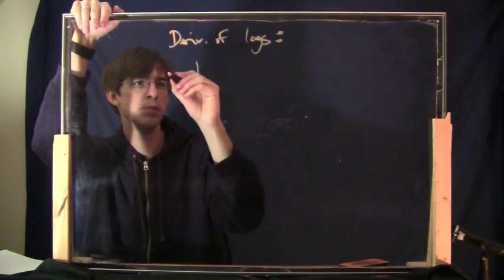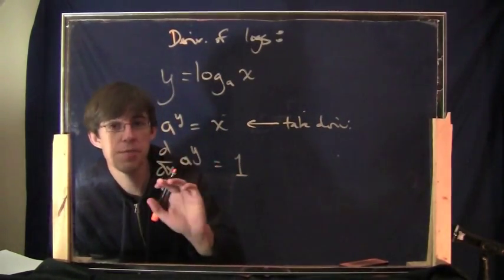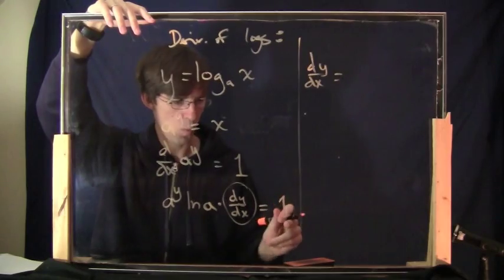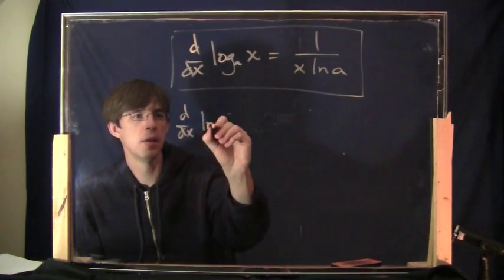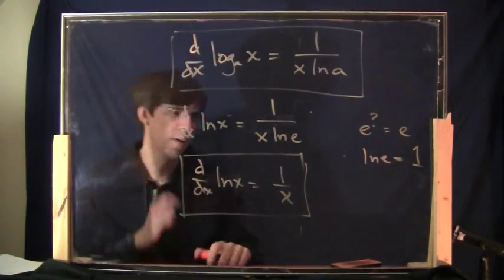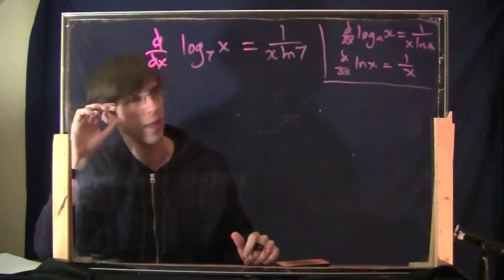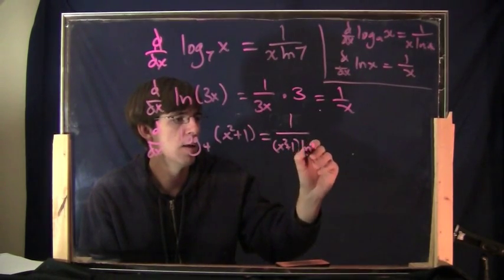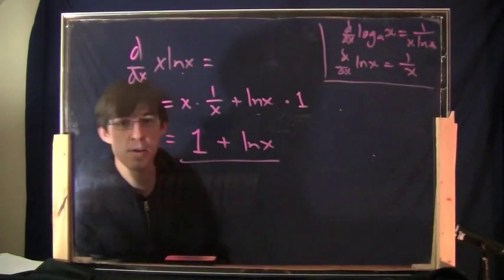Applied Calc 1, Episode 14: Derivative of logarithms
This episode is about derivatives of logarithms.